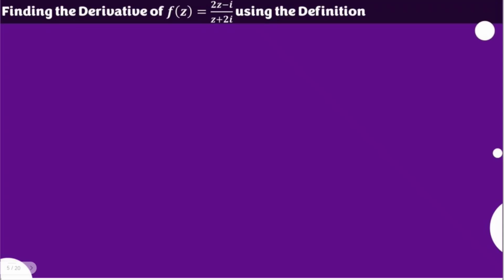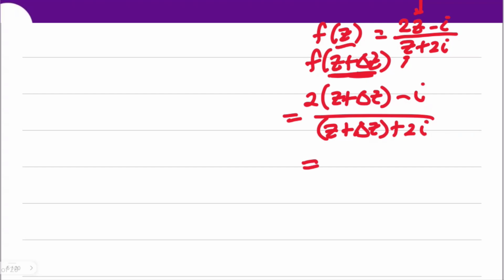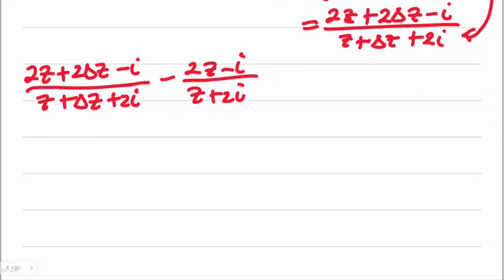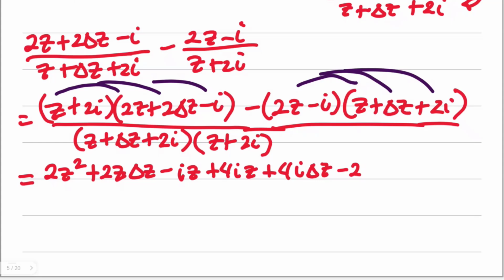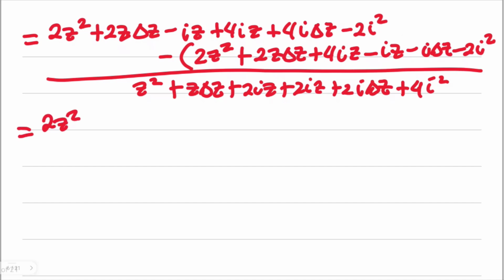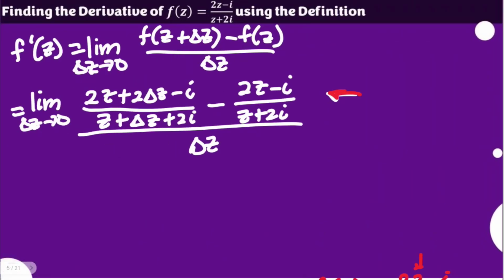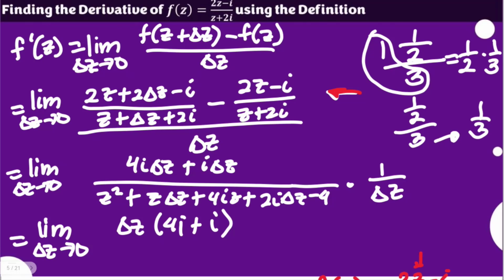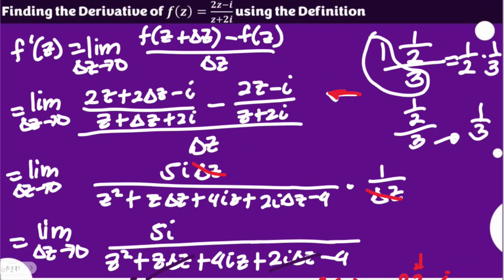Finding the Derivative of 𝒇(𝒛) = (𝟐𝒛−𝒊)/(𝒛+𝟐𝒊) using the Definition || Complex Analysis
Finding the Derivative of 𝒇(𝒛) = (𝟐𝒛−𝒊)/(𝒛+𝟐𝒊) using the Definition || Complex Differentiation || Complex Analysis